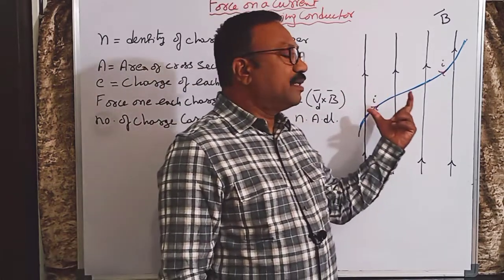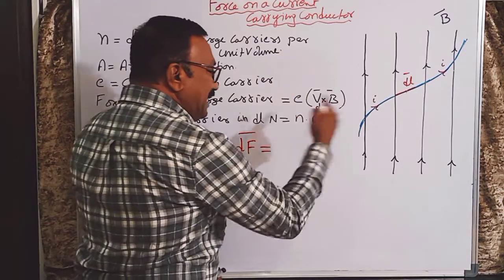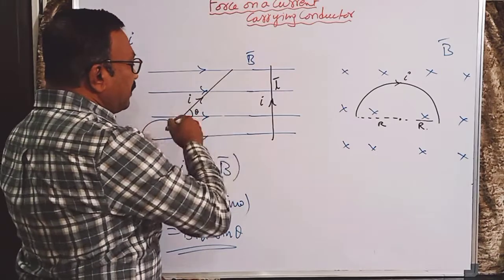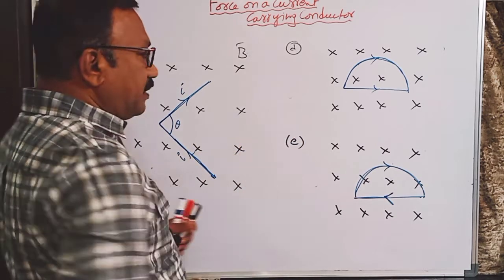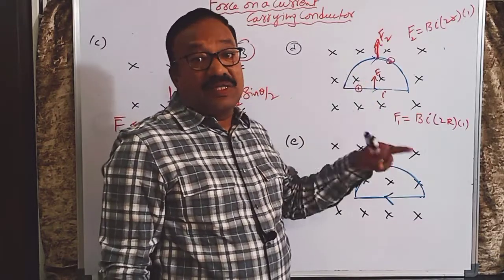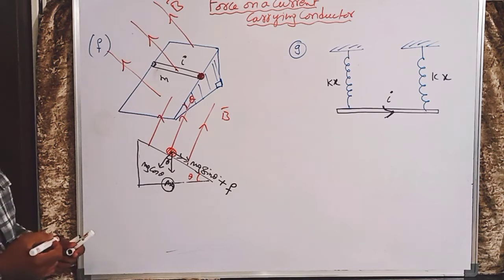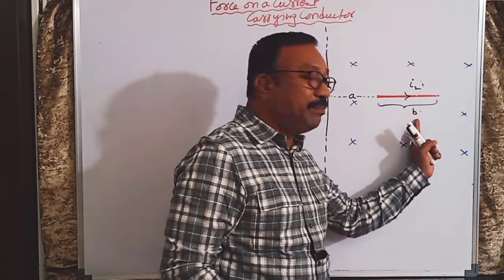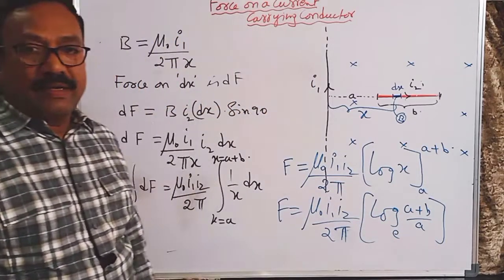FORCE ACTING ON CURRENT CARRYING CONDUCTOR IN MAGNETIC FIELD.CLASS 12,NEET,JEE